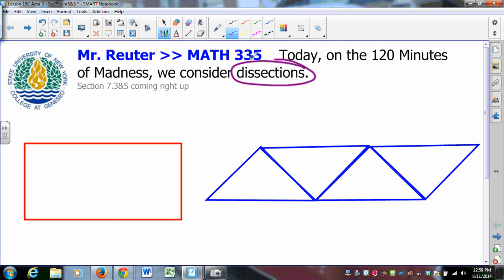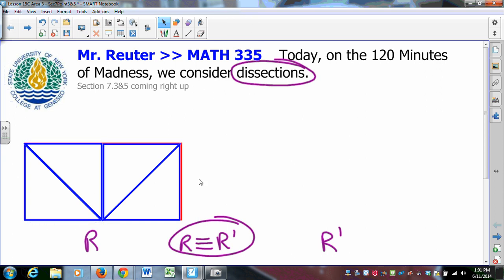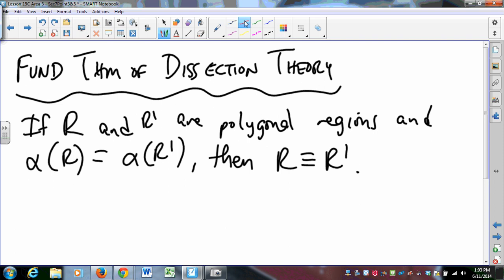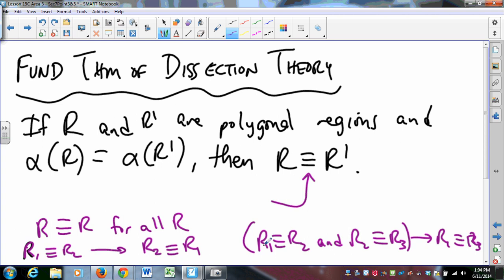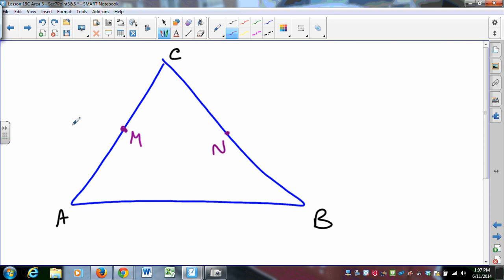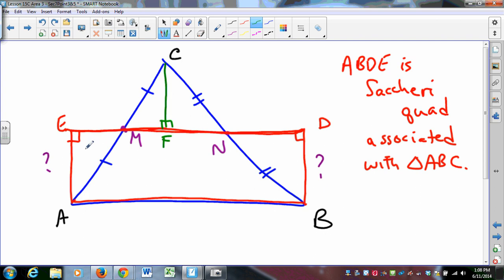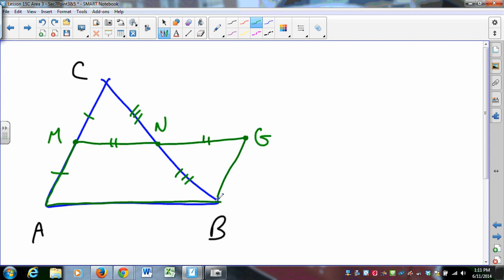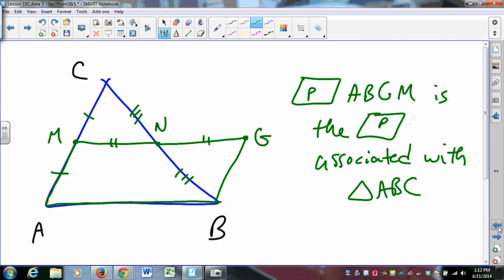MATH335 SUNYGeneseo Area 3 - Dissections and Associated Saccheri Quadrilaterals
This video tries to outline Venema's Foundations of Geometry Chapter 7 and its handling of dissections as well as associated Saccheri quadrilaterals.